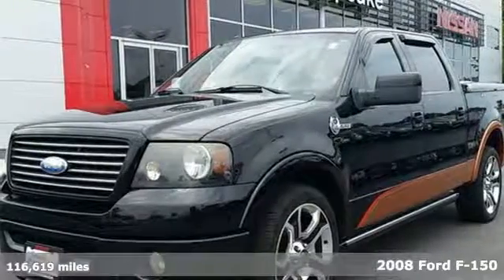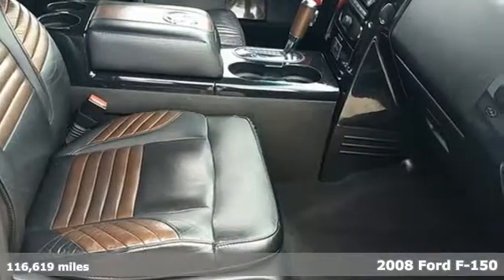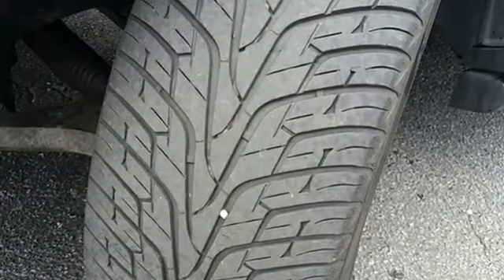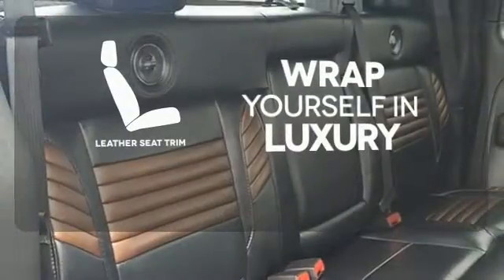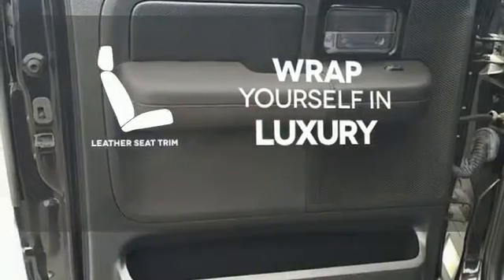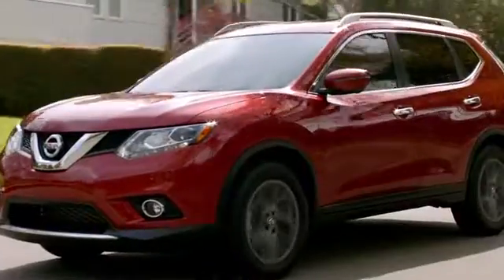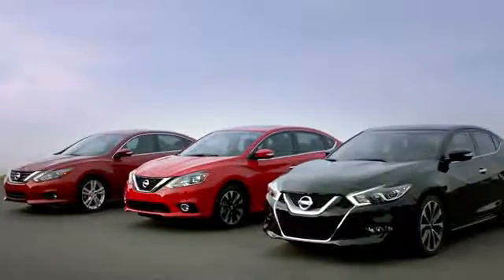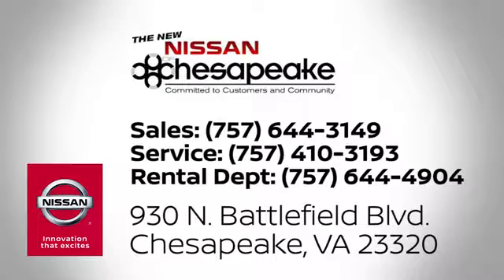2008 Ford F-150 Chesapeake, VA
Phone:

Year: 2008
Make: Ford
Model: F-150
Trim: Harley-Davidson
Engine: 5.4L V8 EFI 24V
Transmission: 4-Speed Automatic with Overdrive
Color: Black
Interior: Black
Mileage: 116619
Stock #: T8203
VIN: 1FTRW12578FB22304
CLEAN CARFAX!, SERVICE RECORDS!, FULLY RECONDITIONED!, *SUNROOF!, LEATHER!, And STEERING WHEEL AUDIO CONTROLS!. Harley-Davidson Package (Black Interior w/High-Gloss Instrument Panel, Chrome Billet-Style Grille w/Body Color Surround, Chrome Twin-Tip Exhaust, Limited Slip w/3.73 Axle Ratio, Overhead Rail Storage System, Power Adjustable Pedals, Power Heated Side Mirrors, Sport Tuned Front & Rear Shock Absorbers, Unique 105th Anniversary Harley-Davidson Badges, and Unique Rubber Bed Mat), 5.4L V8 EFI 24V, ABS brakes, Alloy wheels, Compass, Heated door mirrors, Illuminated entry, Low tire pressure warning, and Remote keyless entry. Are you looking for an used vehicle that is in incredible condition? Well, with this dependable 2008 Ford F-150, you are going to get it.. J.D. Power and Associates gave the 2008 F-150 4.5 out of 5 Power Circles for Overall Initial Quality Mechanical. Happy to serve you and your family. New Car Test Drive said it "...more than delivers on all the truck attributes of toughness, strength, and cargo capacity..." For more details or to schedule your hassle free test drive please contact an experienced Internet Manager at .

Address:
930 N. Battlefield Blvd.